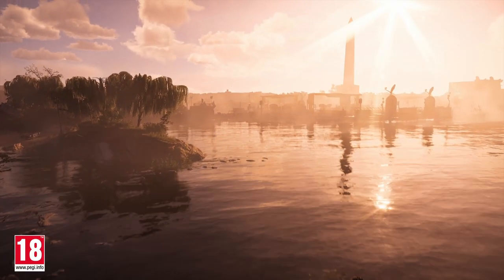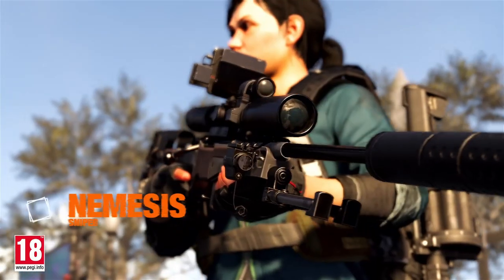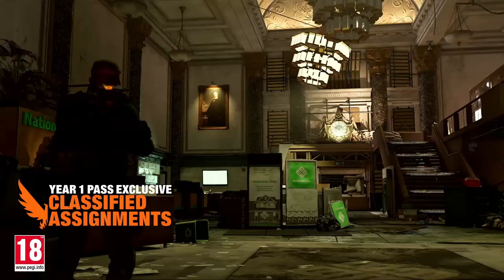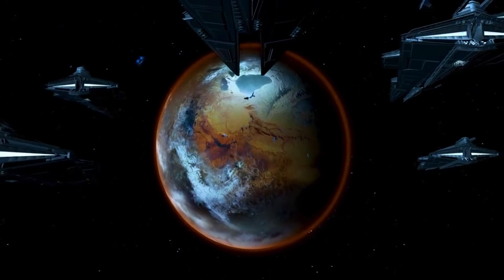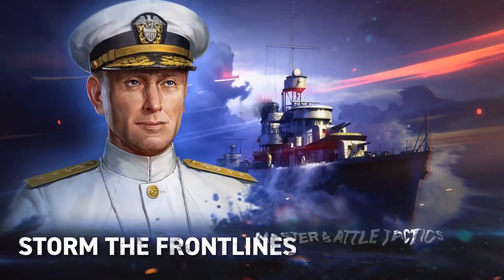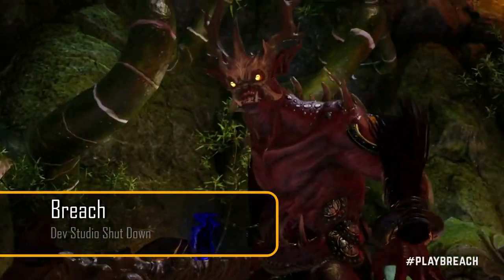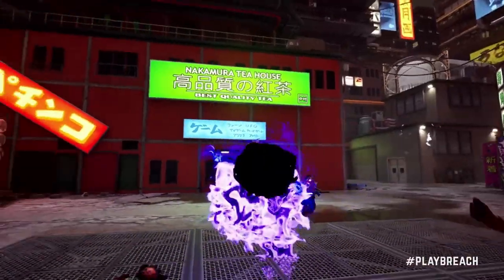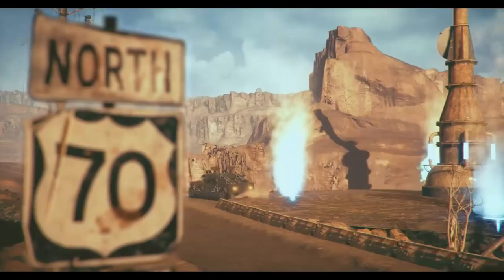MMO Weekly News Recap #109 | It's Tidal Basin Time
A recap of what's going on in online games this past week featuring Division 2, SWTOR and more.